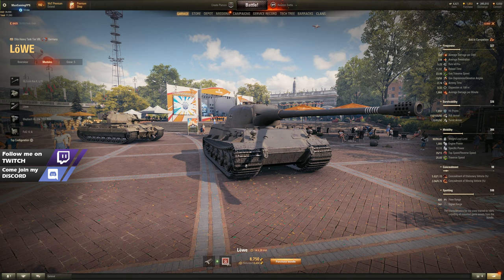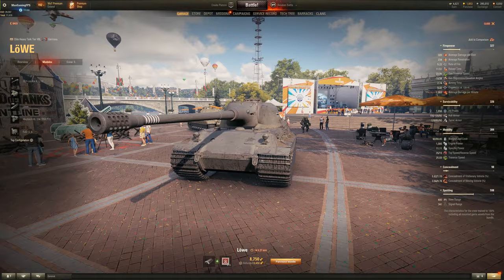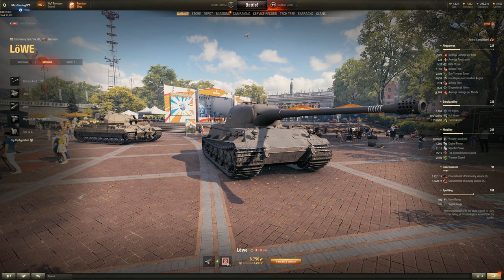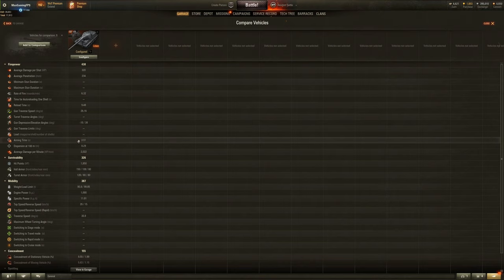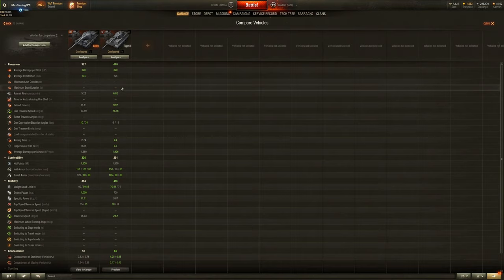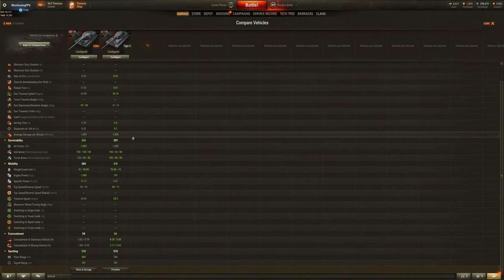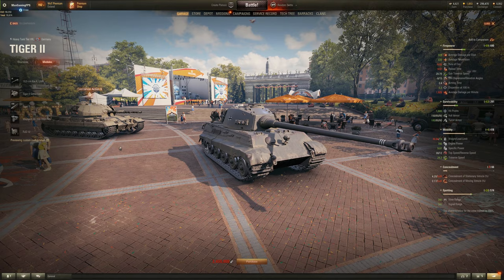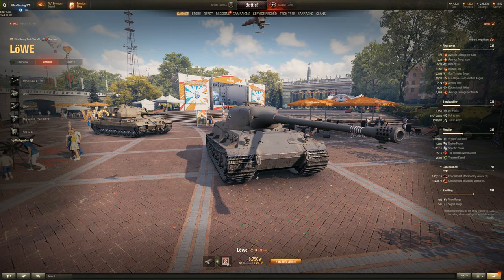Lowe - Festival Fair Deal Review ♦ World of Tanks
One of the oldest premium tanks in World of Tanks. Is the Tier 8 German Heavy Tank worth the gold in today's festival fair?